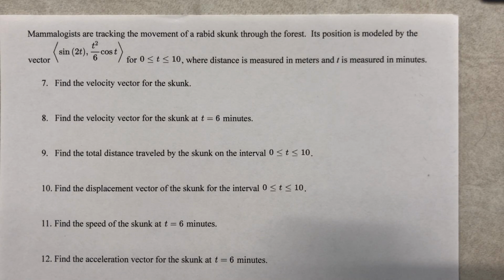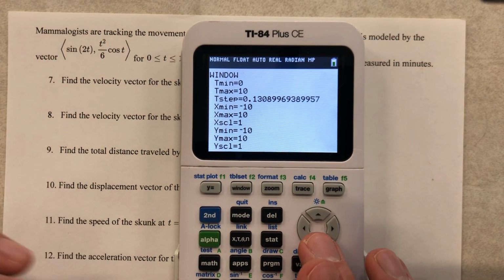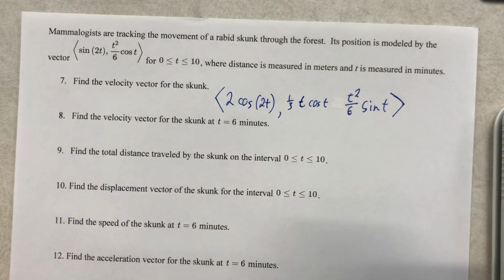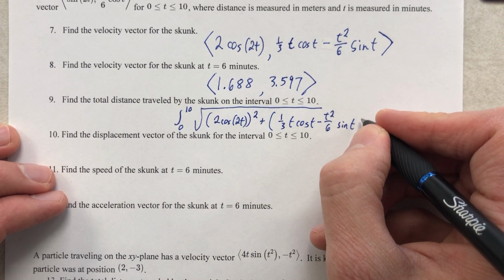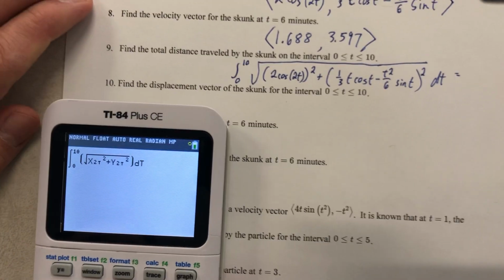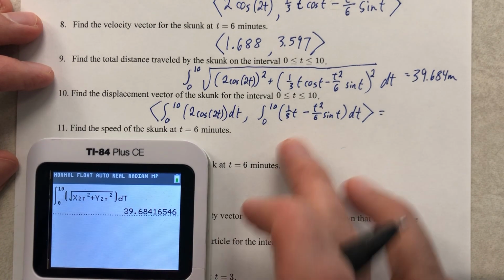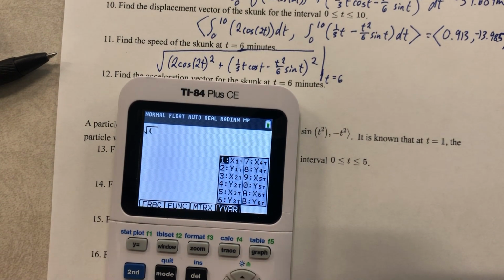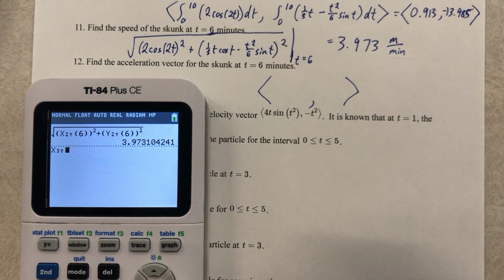Vector-Valued Functions, Part 2